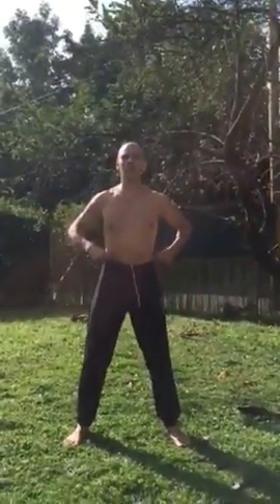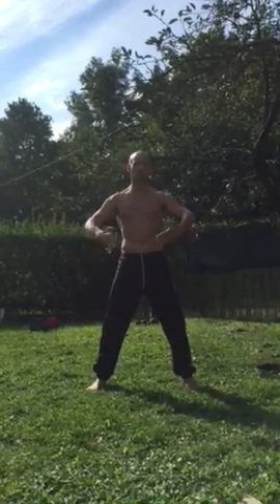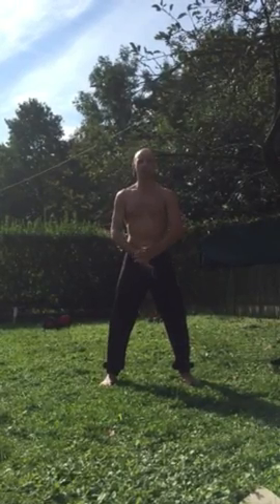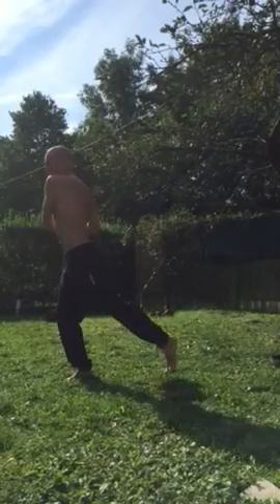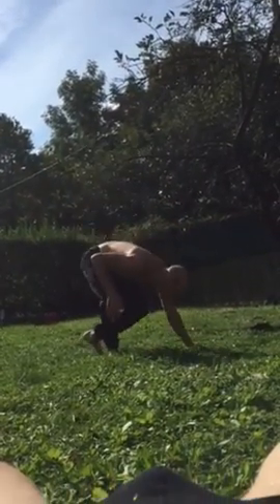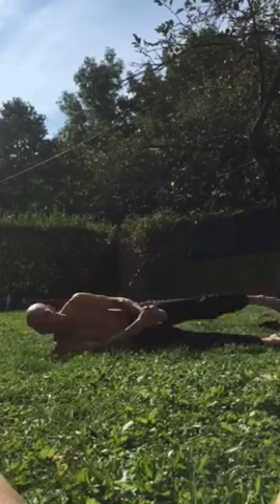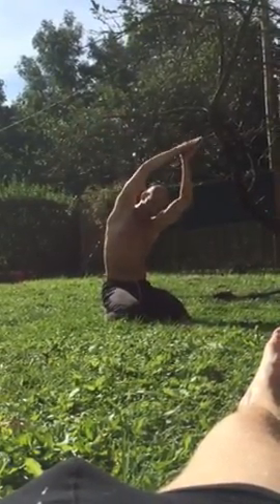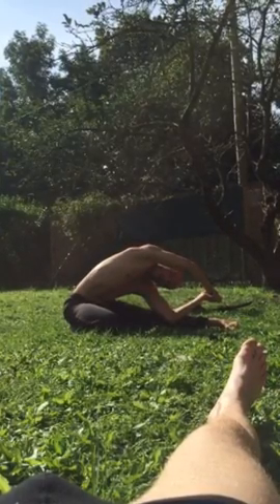ALELA BIO YOGA Hara (all levels)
All exercise and principles connected to the hara chakra.